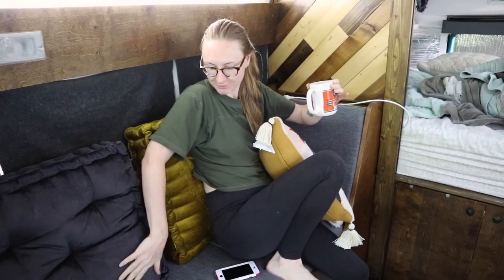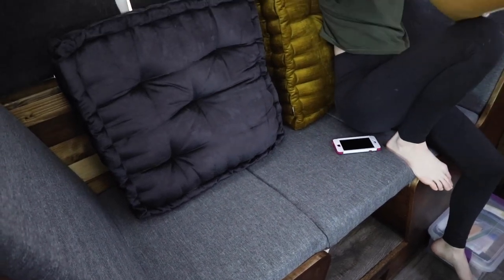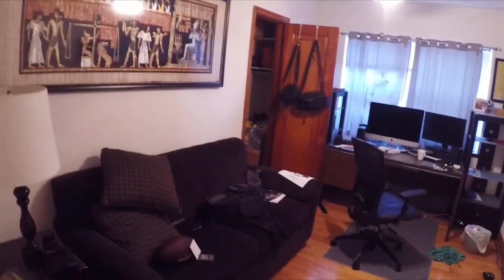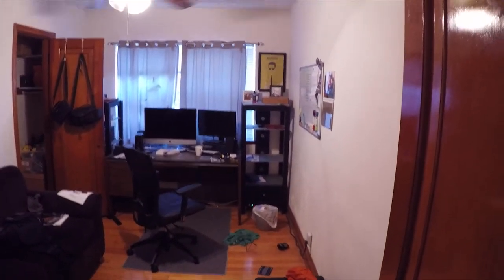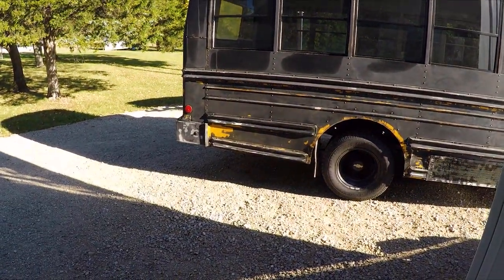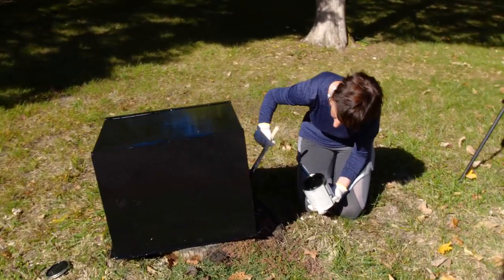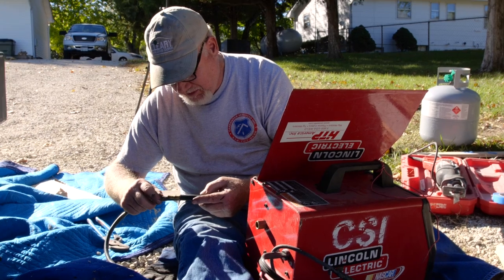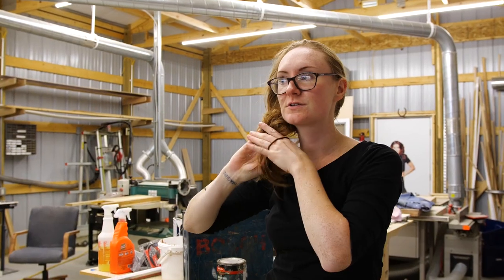Welding Custom Under Storage | Bus Conversion - Day 9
In this week's vlog, we painted the roof and mounted our custom under storage boxes which we ordered through a local steel company. We highly suggest doing that for cost efficiency. Both our sisters came out and we’re a huge help to us! Thanks Katy and Josie!

PS Look for a bonus video later this week. If you like power tools 🛠🧰, it might interest you!

You can check out what we’re currently up to on Instagram, linked below. We’re super close to hitting the road and will be releasing our first adventure vlogs soon!

If you travel via skoolie or RV you should definitely get Harvest Hosts. You can stay at breweries, wineries, and museums across the country for just a small yearly fee. You can save %15 on your subscription making it only $67 for the entire year!

By checking out the products that we've used in our bus conversion and shopping through our links you can also support our journey!

BATHROOM:
Nature’s Head Composting Toilet
Outdoor Solar Shower - 5 Gallon

WATER:
12v Water Pump
12v Ceiling Fan
Water Hatch

KITCHEN:
Produce Hammock
Cast Iron Pans
12v 54 Quart Refrigerator
Nesting Bowls and Measuring Cups
12v LED Strip Lights

EXTERIOR:
Wireless Back-Up Camera
Puck Lock for Bus Doors
LED Headlights
Bug Screen for Door

OTHER:
360 Swivel Seat Mount
Record Player Suitcase
Magnetic Hooks - 35lb

SOLAR:
Deep Cycle AGM Renogy Battery
Fuse Block- 12 Circuit
Solar Charge Controller
Inverter- 1000 Watt Pure Sine
Waterproof Cable Entry
Parallel Solar Cable Connectors
Female and Male Solar Cable Connector
5 Switch Socket Charger
USB and 12v Socket Charger
100amp Circuit Breakers
30amp Circuit Breakers
60amp Circuit Breakers
18g Wire
Battery On/Off
Battery Monitor

SCOOTER:
5in Hitch Riser

TOOLS:
Dewalt 9-Tool Kit
Dewalt Chainsaw
Nut Driver Set
Dewalt Impact Socket Set
Dewalt Impact Screw Driving Set
Dewalt Tips and Bits
Dewalt Oscillating Blade Set
Dewalt 20v Battery
Dewalt Reciprocating Saw Blades
Ear Protectors
Work Gloves
Kreg Jig

VLOG CAMERA:
Canon Vlog Camera
Right Angle Mic Adapter
Wind Covers for Microphone
UV Lens Filter
JOBY Adjustable Tripod

BLP T-Shirts:

Monica’s BooBee T-Shirts:

If you're interested in contracting Jim for your bus conversion here's a link to his website and/or you can follow him on Instagram: